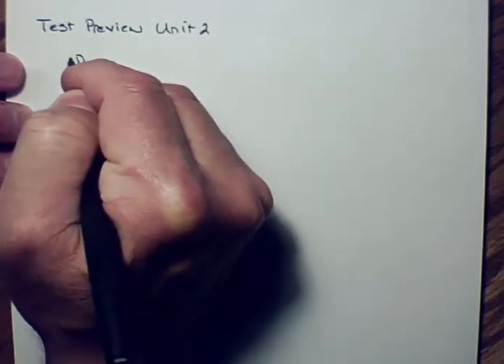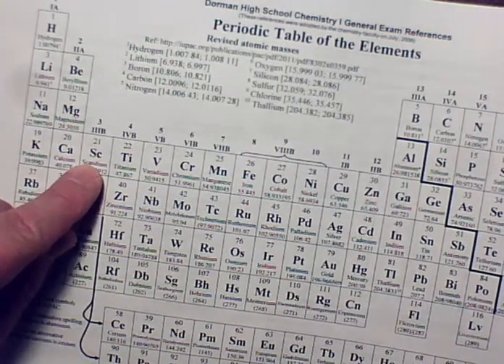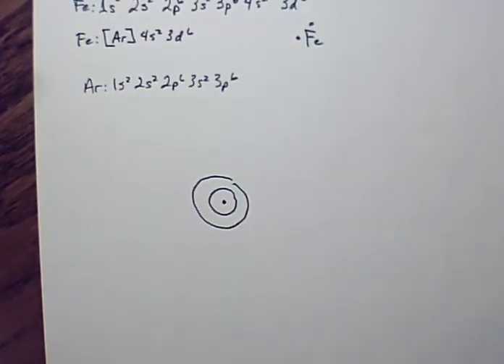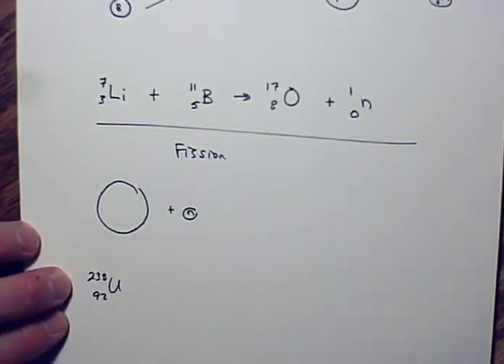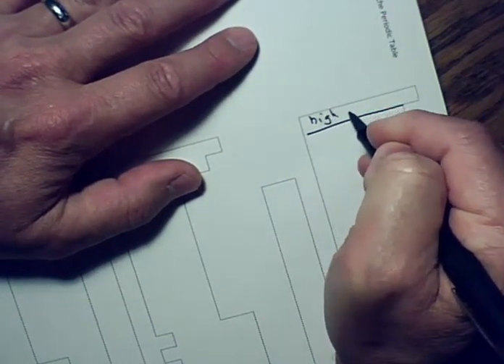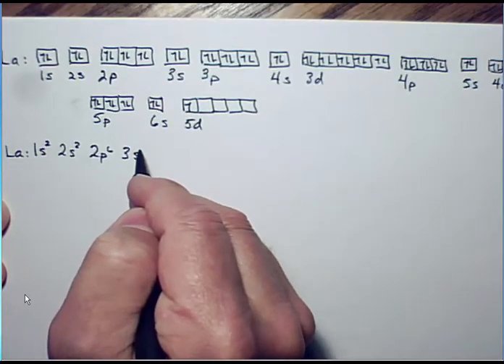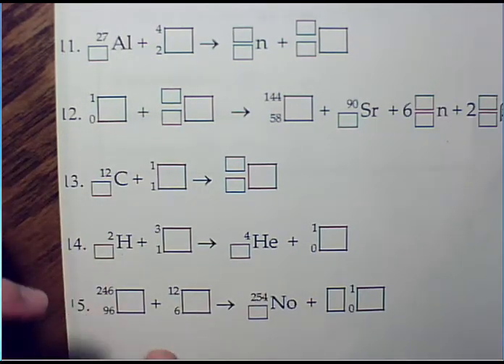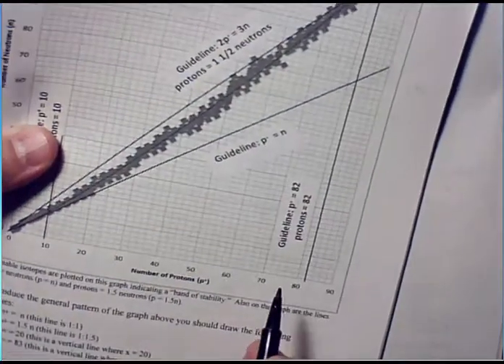Test Preview Unit 2 Chemistry